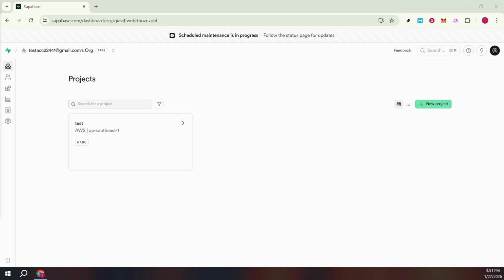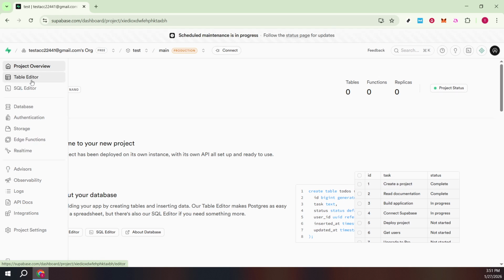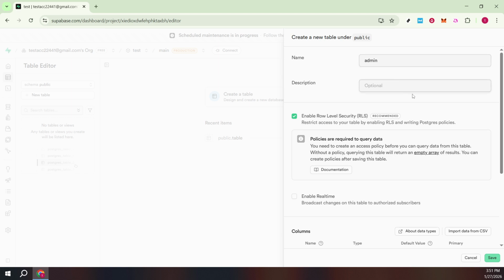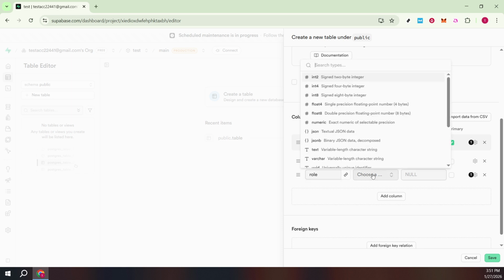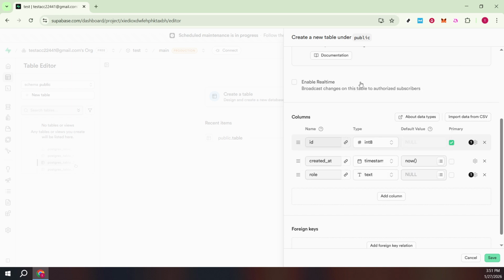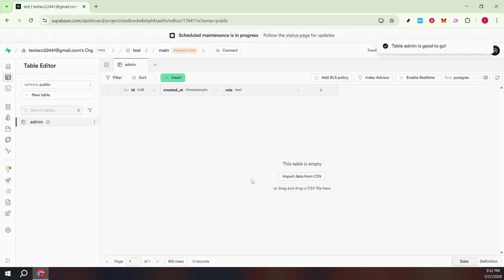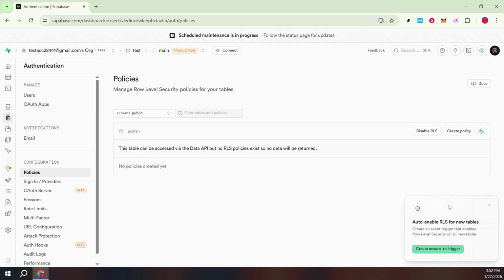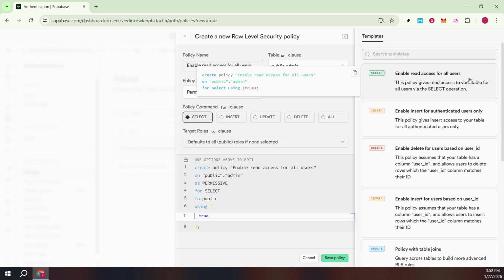How To Create Supabase Admin Dashboard [2026 Guide]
How To Create Supabase Admin Dashboard